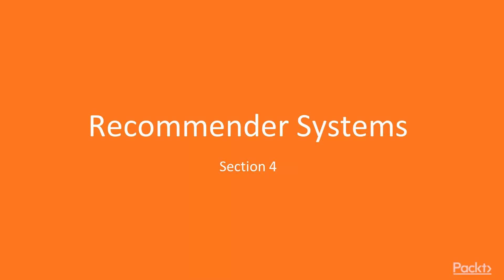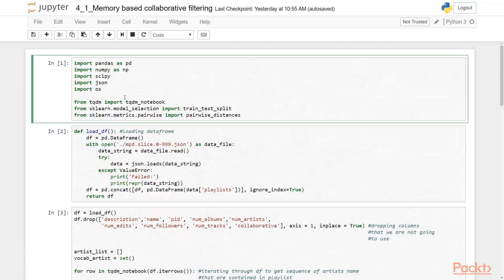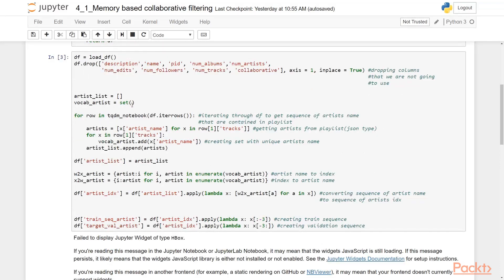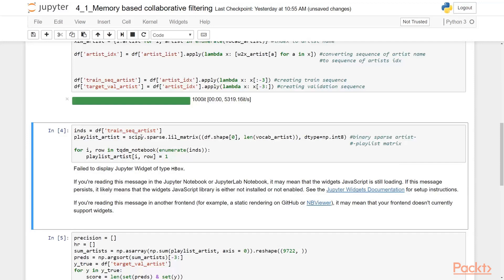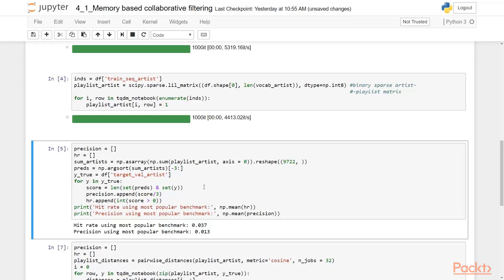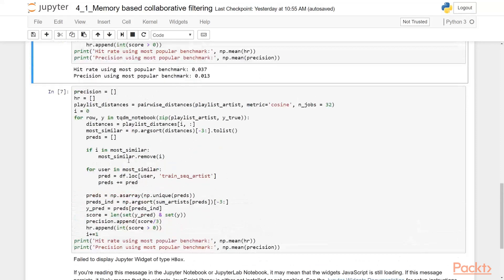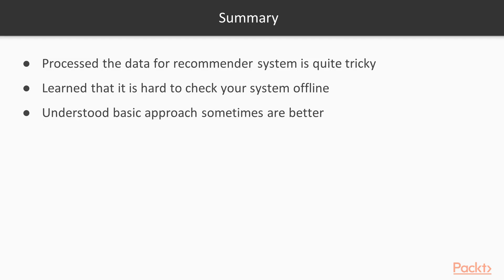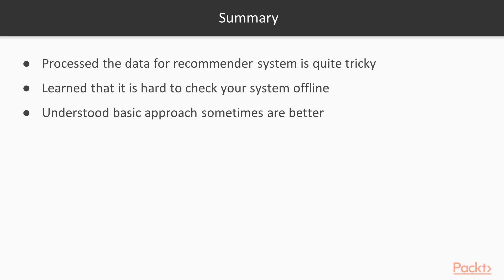Python Machine Learning Tips, Tricks, and Techniques: Memory-Based Collaborative Filter|packtpub.com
This video tutorial has been taken from Python Machine Learning Tips, Tricks, and Techniques. You can learn more and buy the full video course